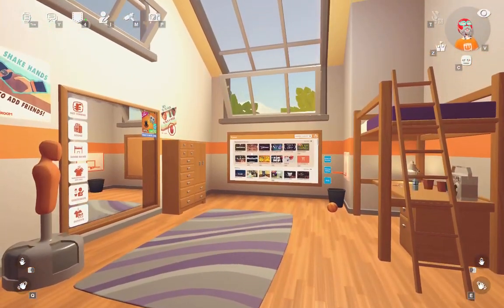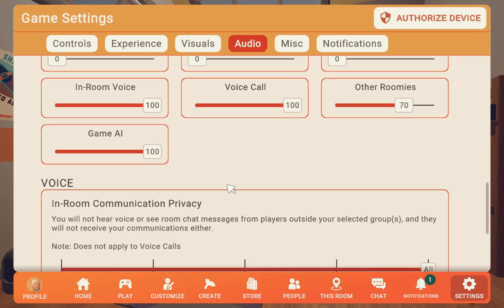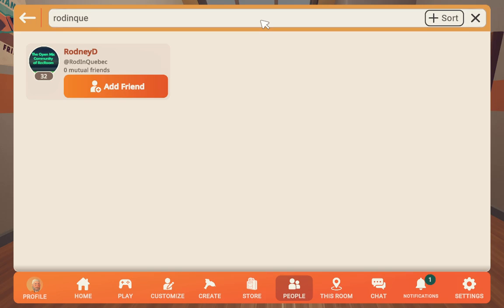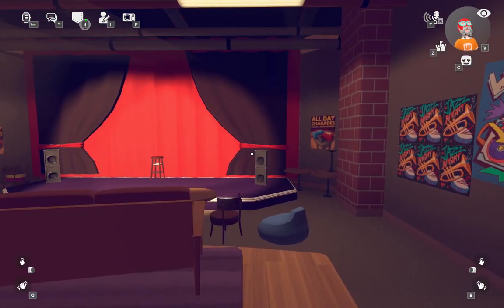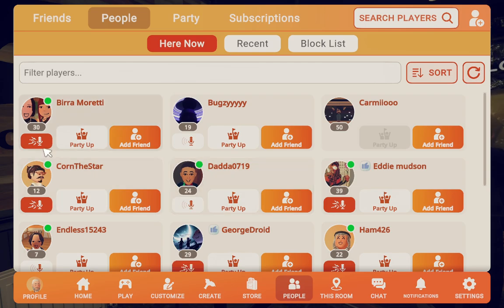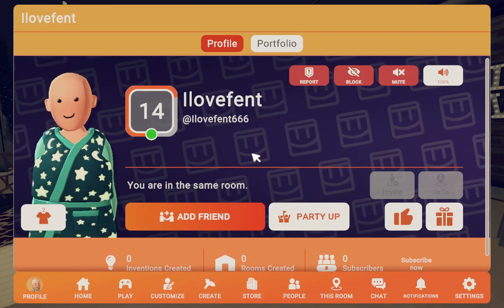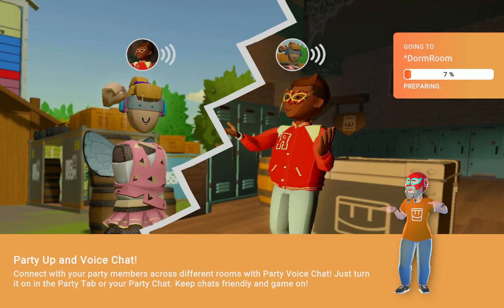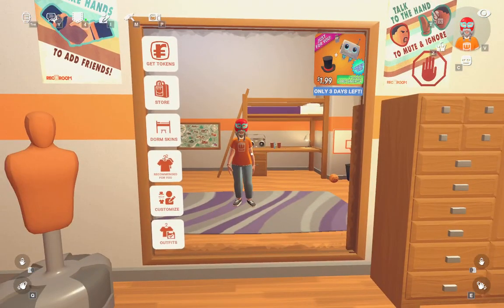How To Join The Open Mic Community of RecRoom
This video will show you how To Join The Open Mic Community of RecRoom, as well as how to moderate other users (mute, block, set individual volume level, vote kick).